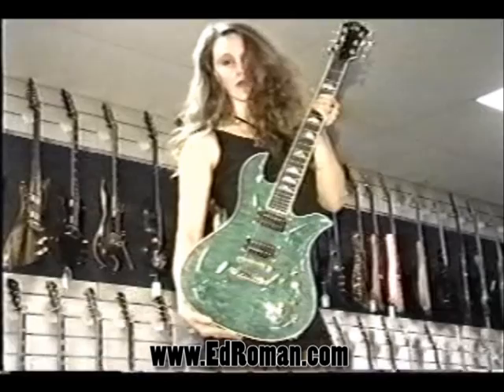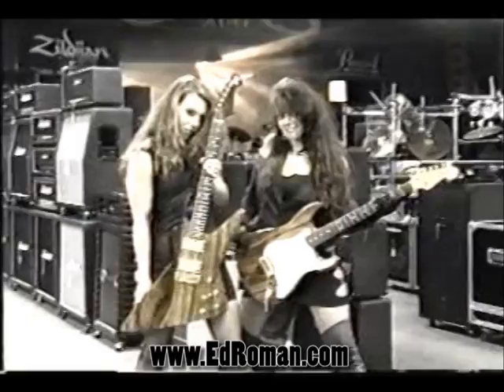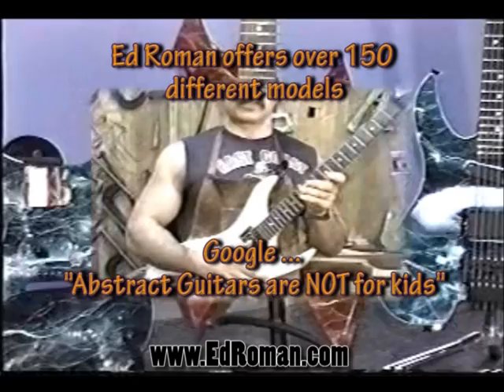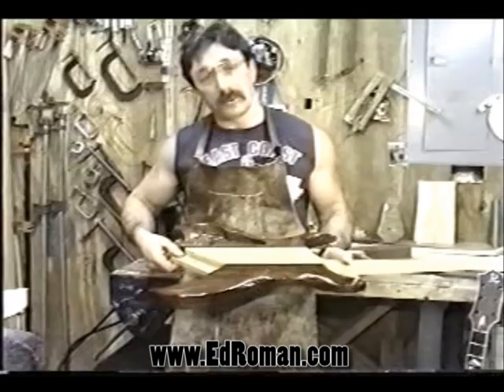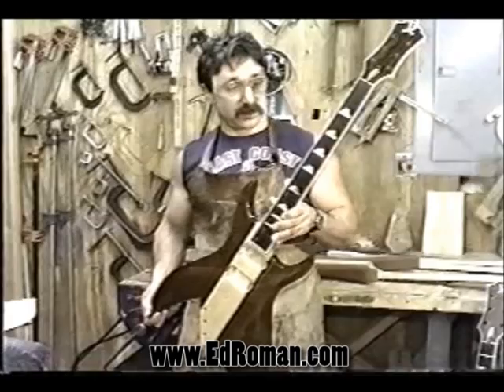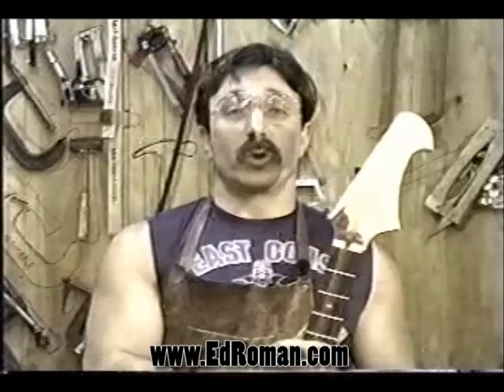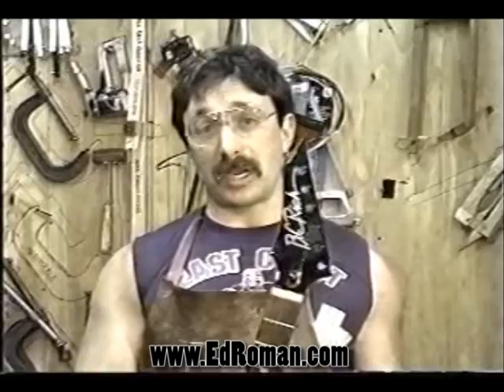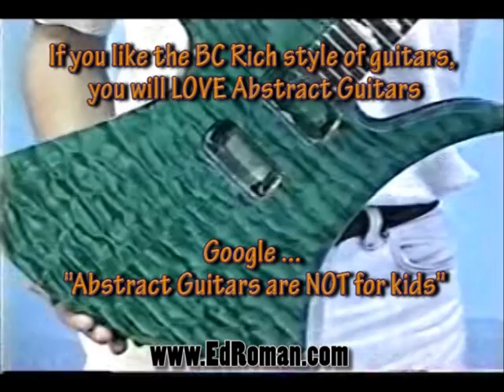1993 - Ed Roman on BC Rich Guitars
If you like the BC Rich style of guitars - you will LOVE Abstract guitars!! Google - Abstract Guitars are NOT for kids!!!